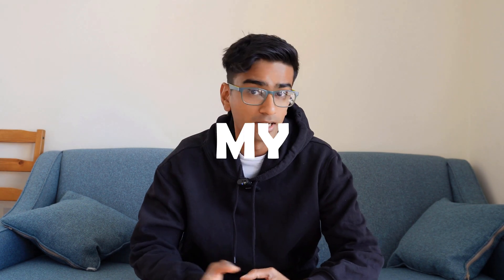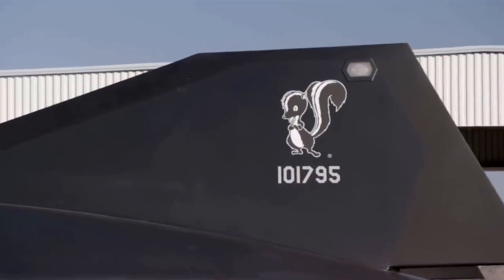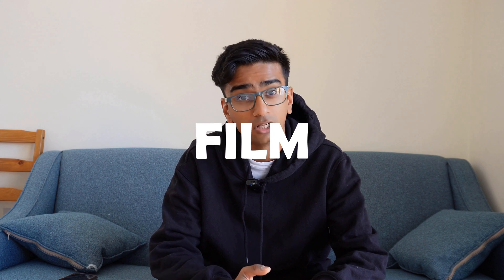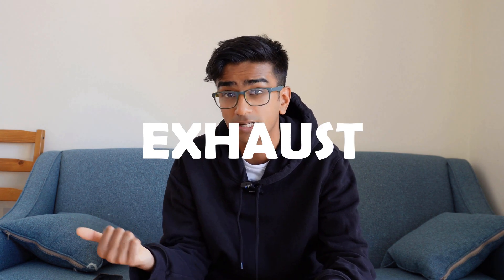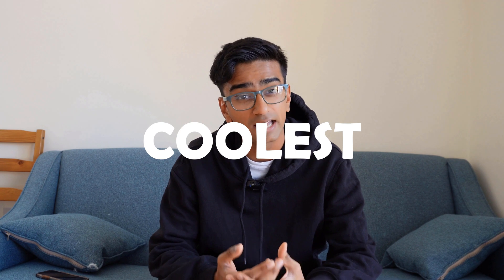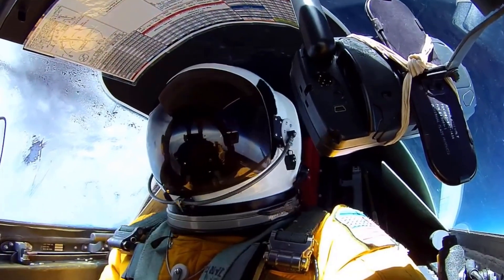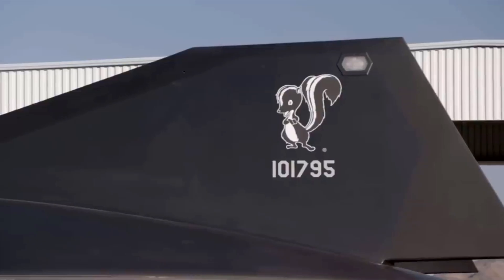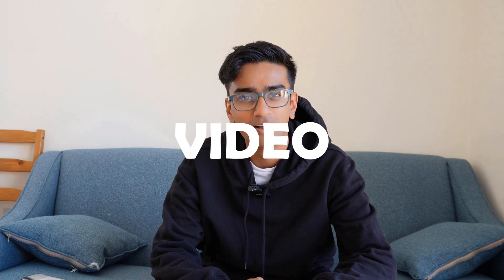THE ENGINEERING BEHIND DARKSTAR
This is the Darkstar the new top gun aircraft.

In this video, I explain some specs and the real-life tech behind this type of aircraft.

My name is Sagar, I am living in London and am working as a graduate software engineer at a technology consultancy company. I am also a first-class MEng aerospace engineering graduate in the UK at the University of Sheffield. I post videos about engineering, technology, university life and careers on my channel. If you're a university student or planning to study at a university in the UK or anywhere else, consider subscribing as I will make helpful videos to help you make the most of university.

Darkstar aircraft
Top gun maverick
Is Darkstar a real plane
Hypersonic aircraft
Hypersonic plane
Aerospace engineering